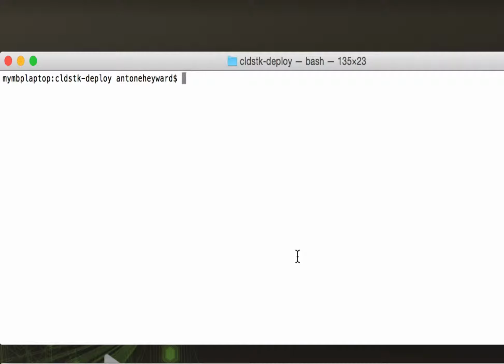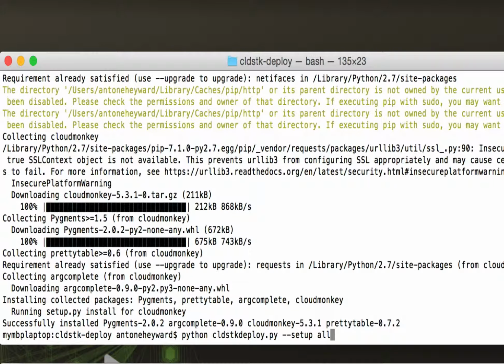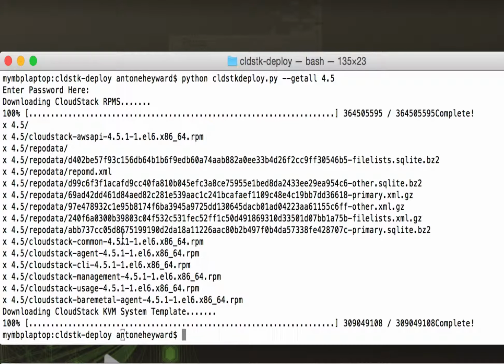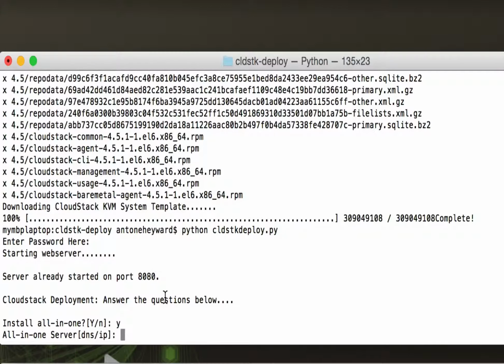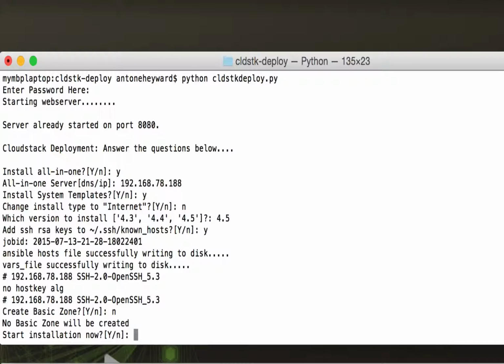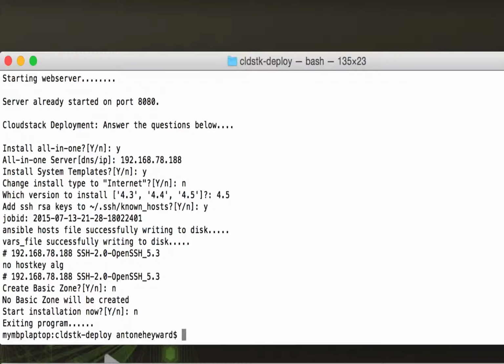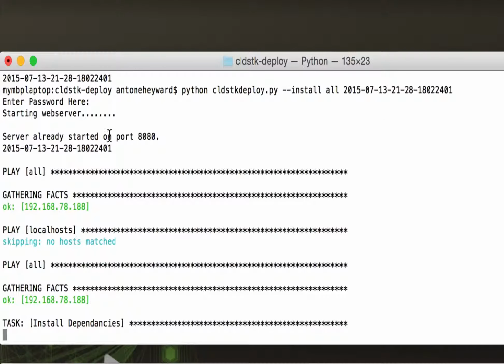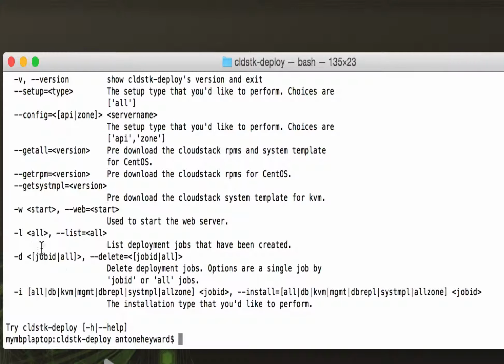New version of cldstk-deploy now supports Mac OSX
cldstk-deploy is a utility for making Apache CloudStack and KVM installations quick, easy and painless. Now supports deployments from MacOSX, deploys NFS in all in one deployment and redeploy-able jobs.